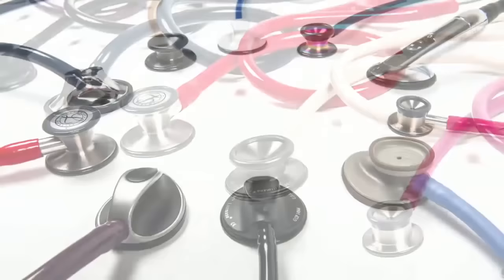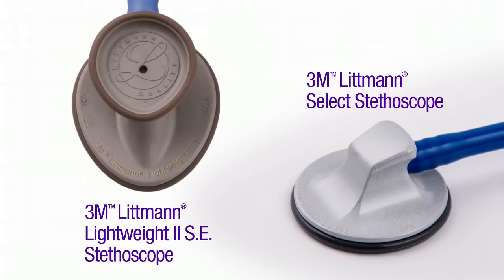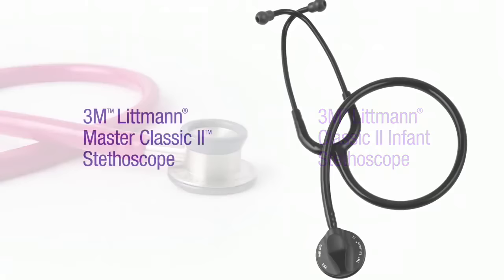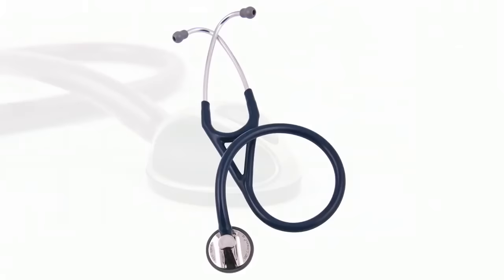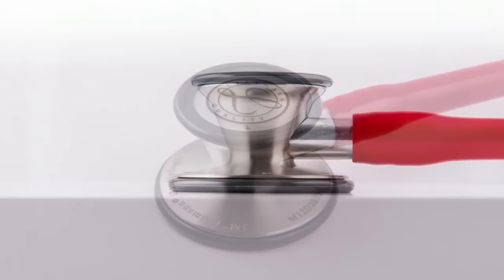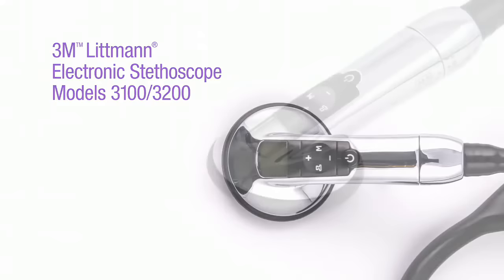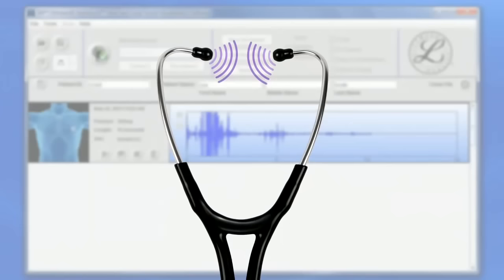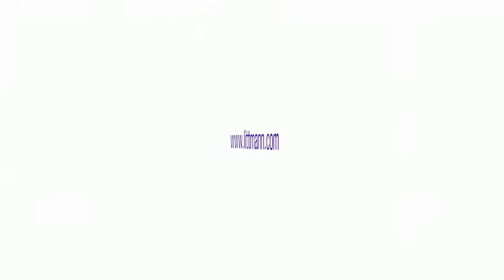Choosing the Right 3M™ Littmann® Stethoscope for Your Clinical Needs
A look at the benefits of 3M's range of Littmann stethoscopes and which is best for your needs as a medical professional. To see a wide range of different models and colours go